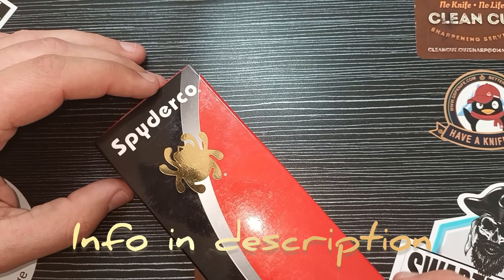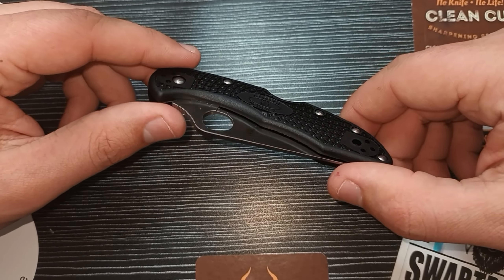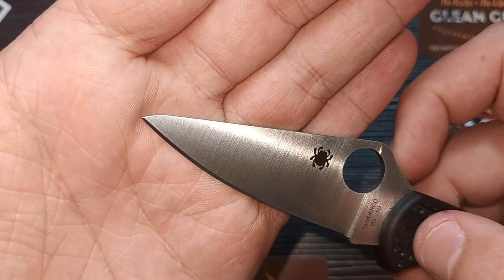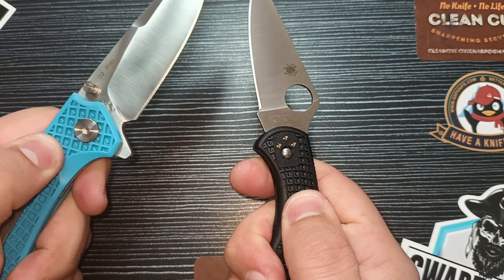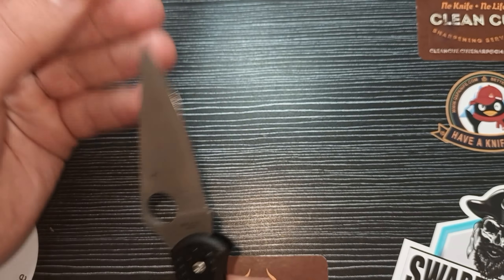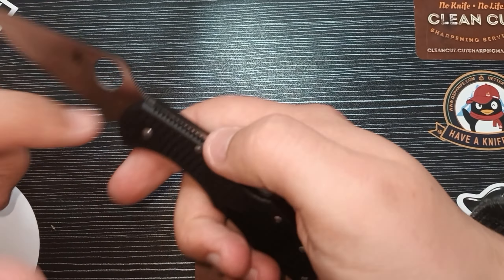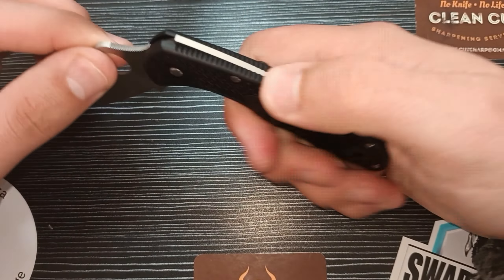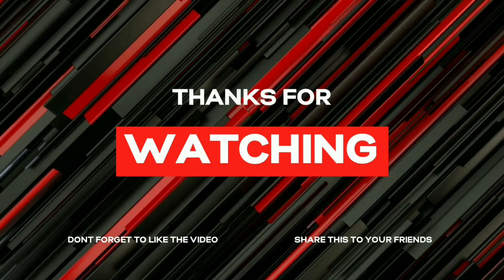SPYDERCO DELICA 4 UNBOXING! (First Look)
This is a first look Unboxing video of the SPYDERCO Delica 4. This has been an icon in the knife world for a few years now and is considered by many as the ultimate EDC knife due to its light weight, strong locking mechanism and low maintenance blade Steel.

To import USA knives to South Africa